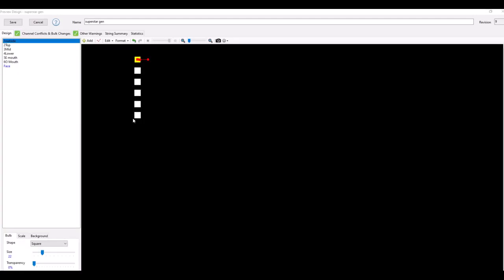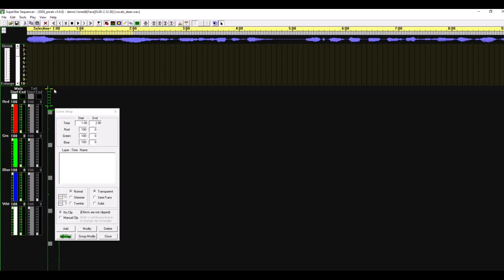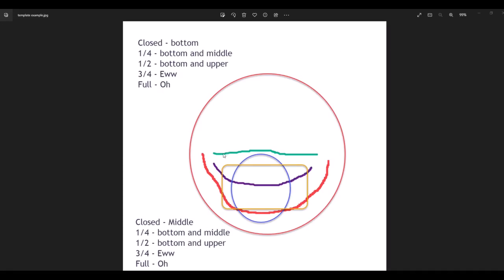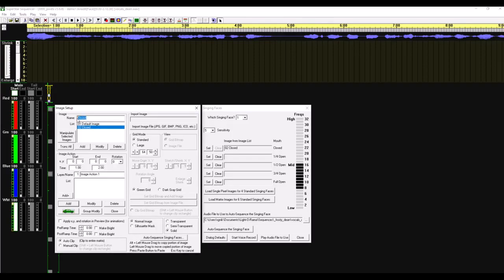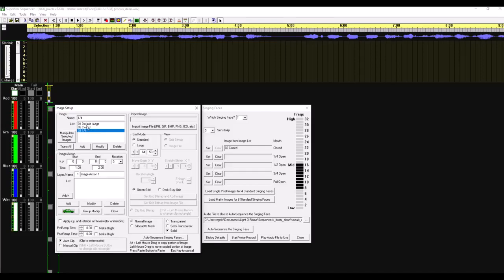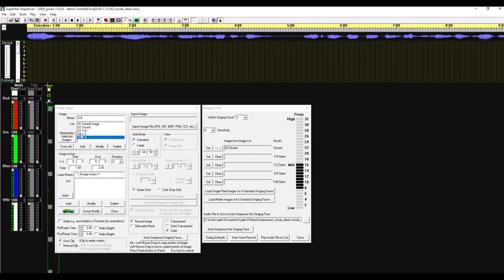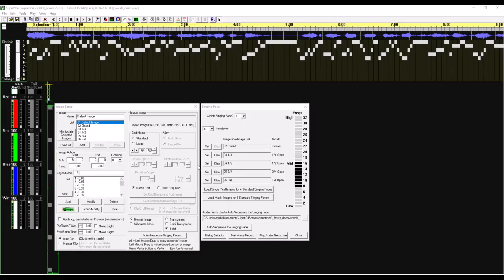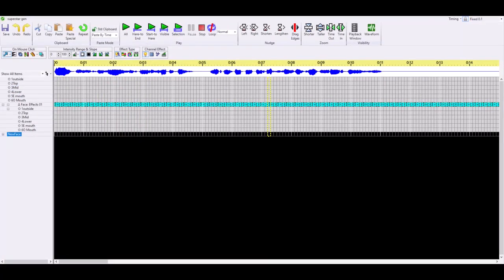Creating the preview and template used in the superstar singing faces video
I had several requests on how to create the template I used.  This video goes into more details about the preview and the template made in superstar.